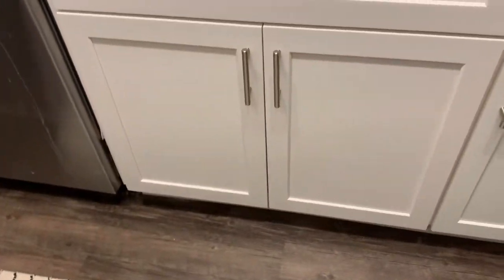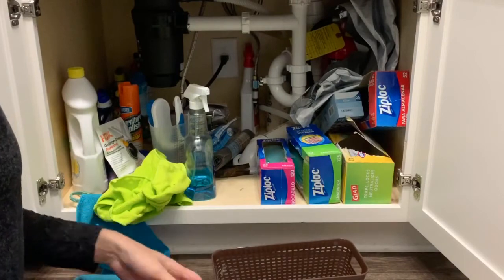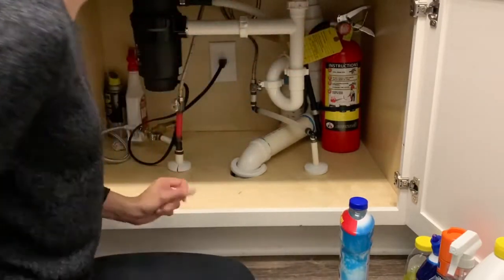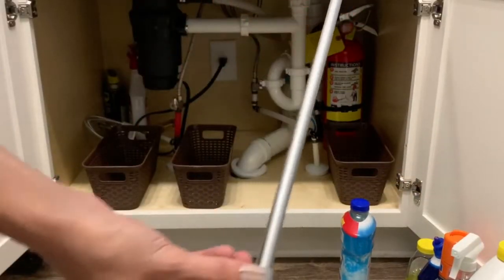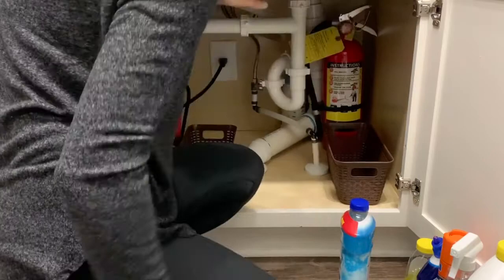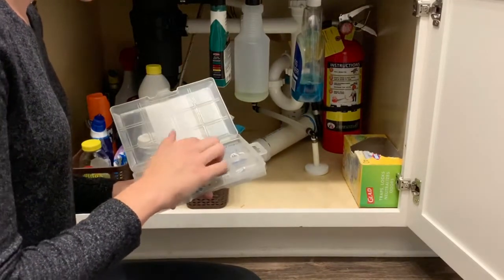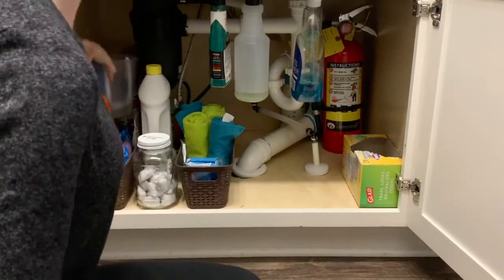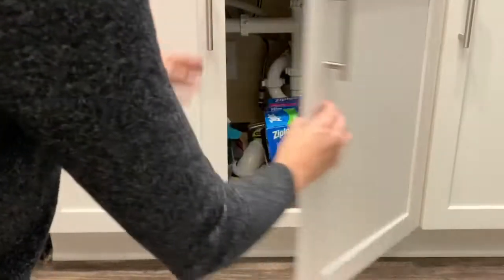KITCHEN ORGANIZATION & CLEAN WITH ME // UNDER KITCHEN SINK ORGANIZATION // Home With Hannah